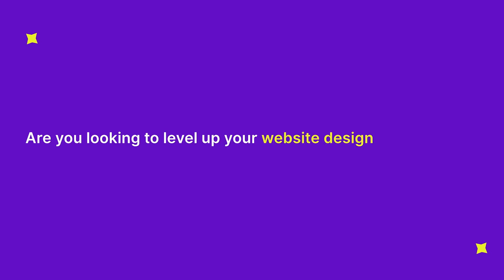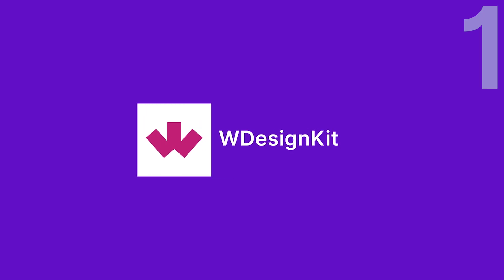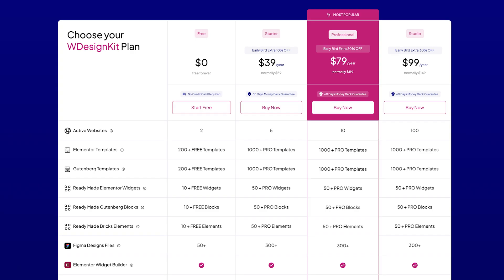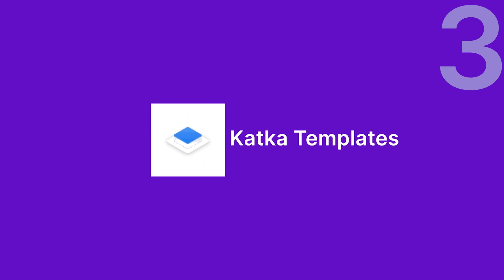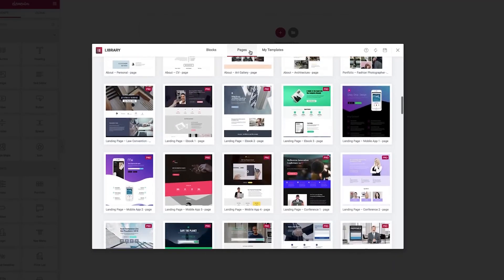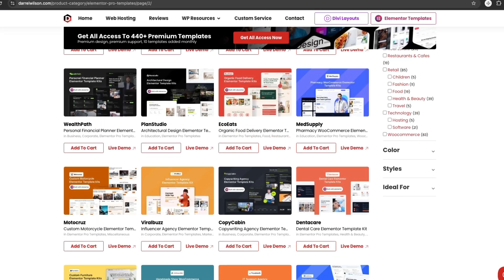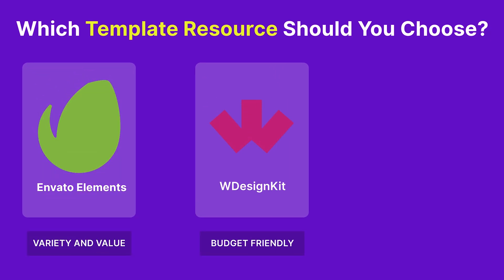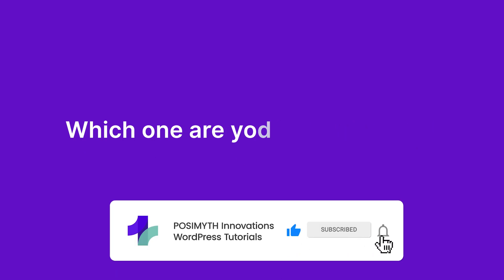5 Elementor Template Resources That Will Change Your Website in 2025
Looking for the best Elementor template resources to transform your website? In this video, we’ll explore five powerful options to help you create stunning designs with ease.

Whether you're building a new site or upgrading an existing one, these resources will make a difference. Watch now!

Timestamps 🕐

00:00 intro
00:24 1. WDesignKit
00:54 2. Envato Elements
01:11 3.Katka Templates
01:32 4. Elementor Template Library
01:53 5.Darrel Wilsons
02:14 Outro
Important Links 🔗